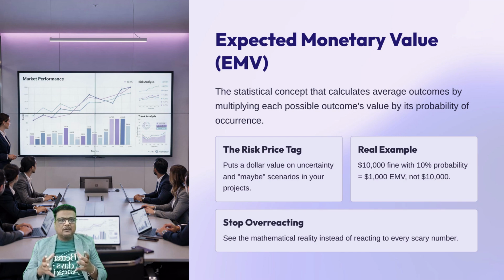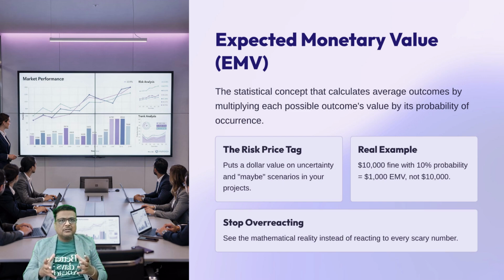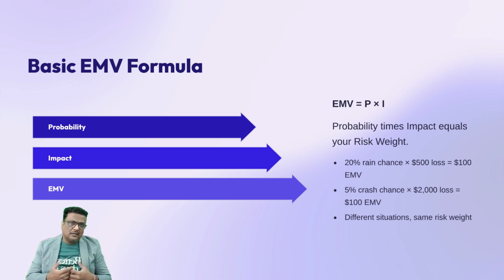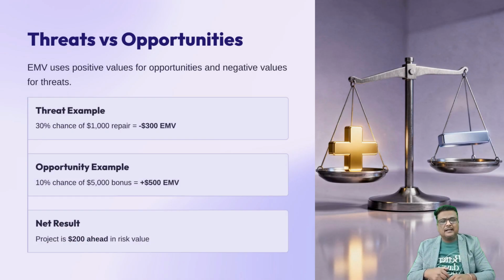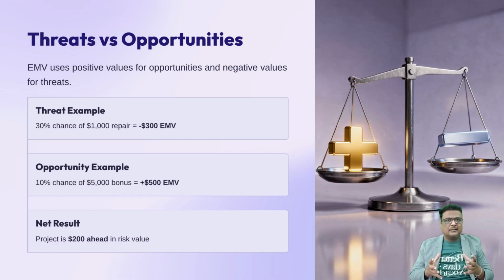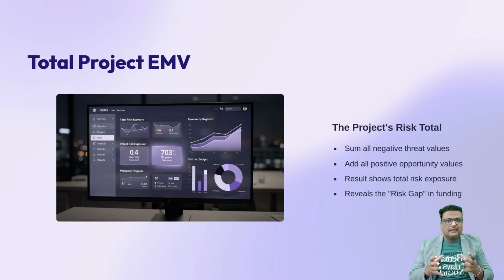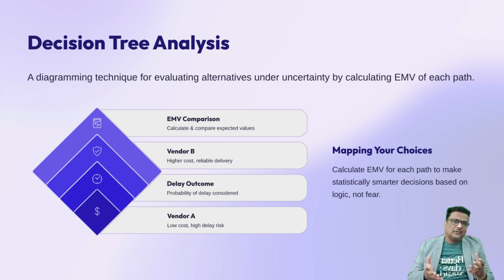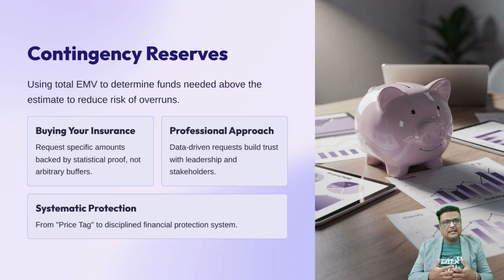EMV Calculations Explained: Expected Monetary Value in Risk Management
Confused by project management math? Expected Monetary Value (EMV) is a fundamental technique for quantitative risk analysis, yet it is one of the most common stumbling blocks for PMP and PMI-RMP candidates. In this video, we break down the EMV formula into simple, actionable steps so you can confidently calculate risk values for your projects.
What You Will Learn in This Video:The EMV Formula: A clear breakdown of the $EMV = P \times I$ formula (Probability $\times$ Impact).Decision Tree Analysis: How to use EMV to compare different project paths and choose the most financially sound option.Step-by-Step Examples: We walk through real-world scenarios to show you exactly how to apply these calculations.Common Pitfalls: How to avoid the most frequent calculation errors that lose points on exams and cause issues in real projects.Certification Essentials: Key math concepts you absolutely must master to pass the PMI-RMP and PMP exams.
📚 Resources & Community
Ready to master quantitative risk analysis and advance your career?